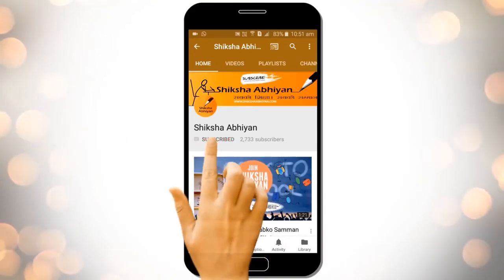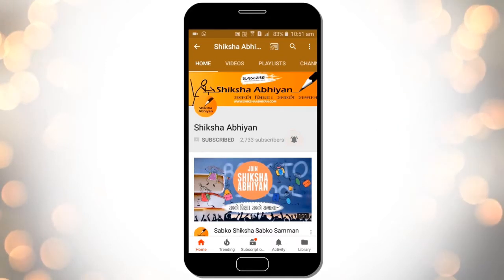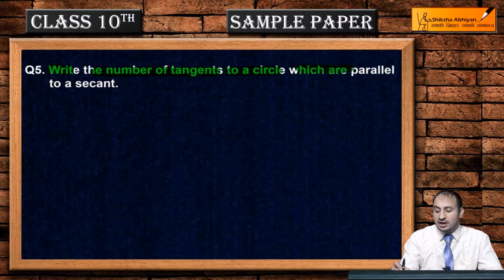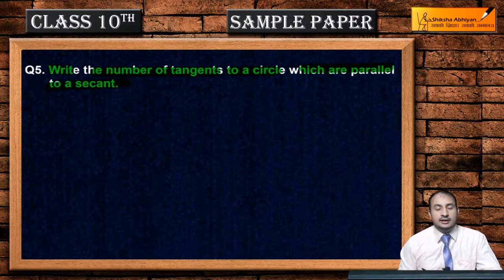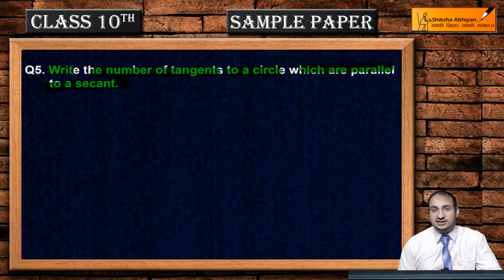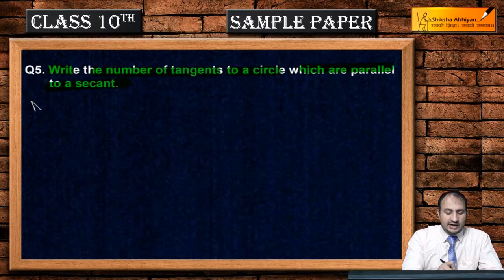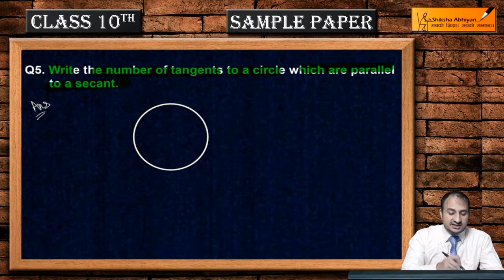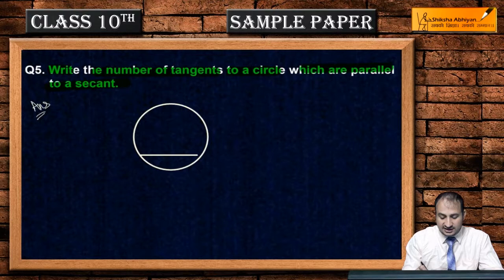Q5 Write the number of tangents to a circle which are parallel to a secant.-CBSE Class10 Maths